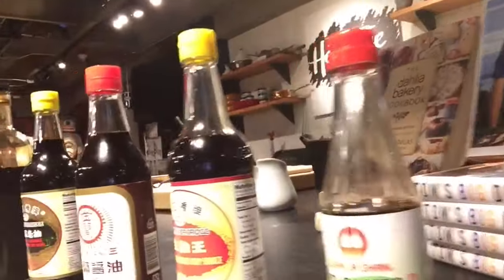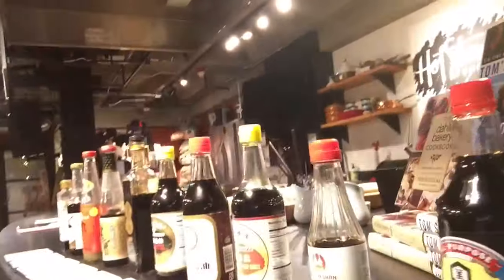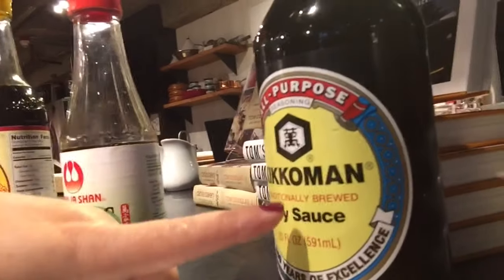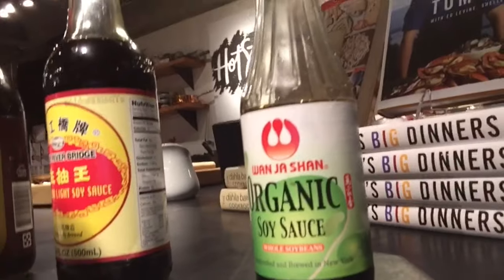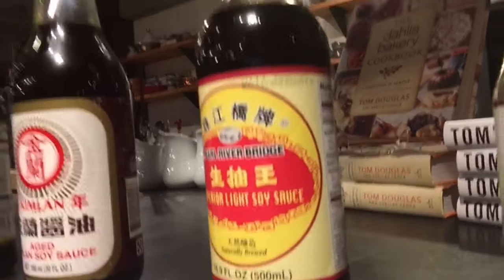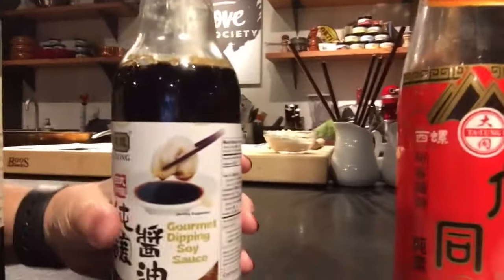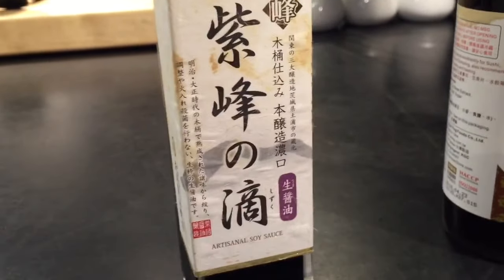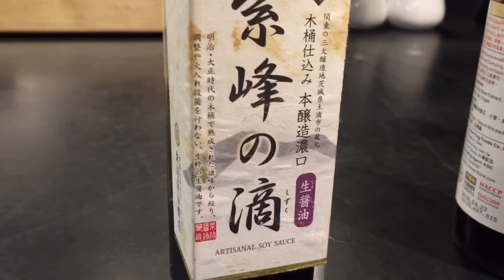Chinese Soul Food Soy Sauce Tips